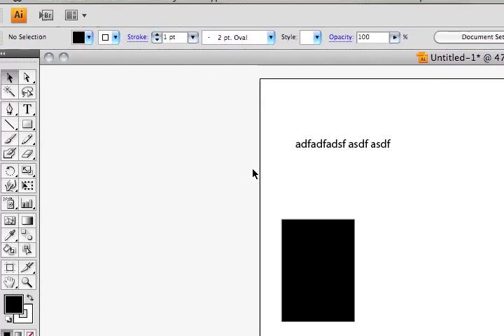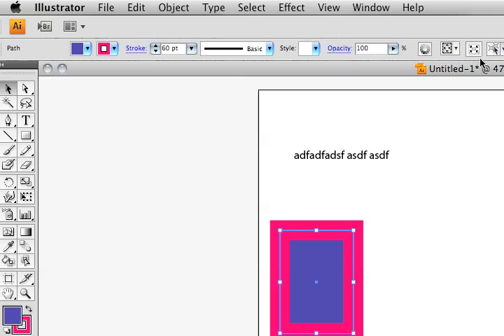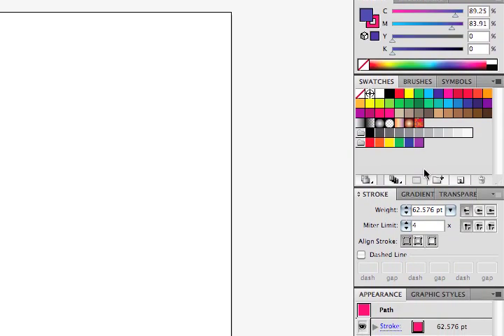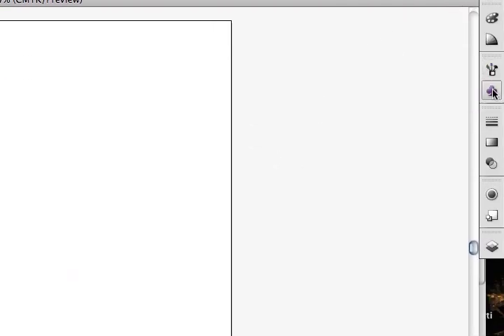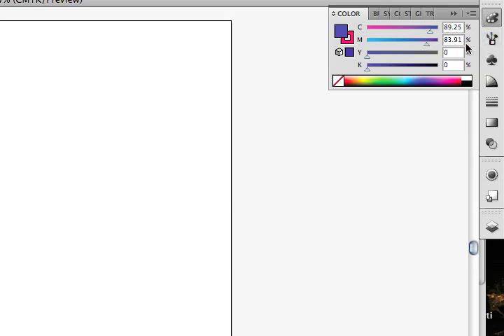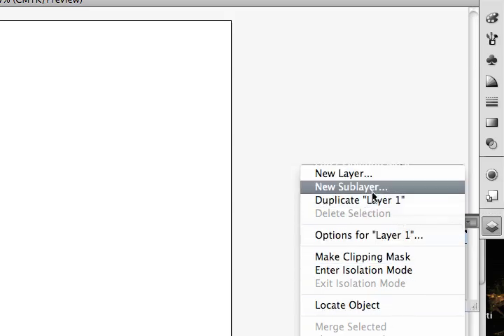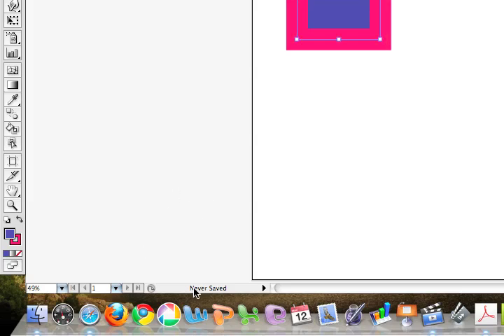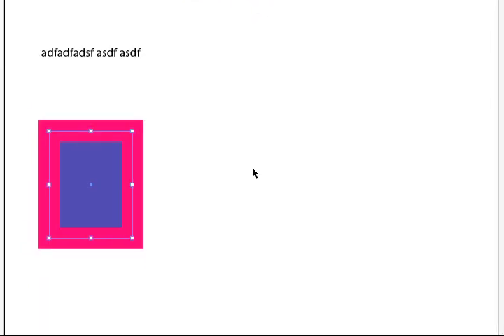Introduction to the Adobe Illustrator Workspace Part II